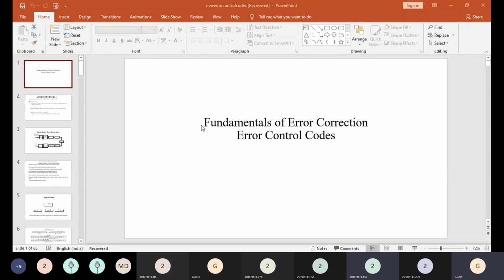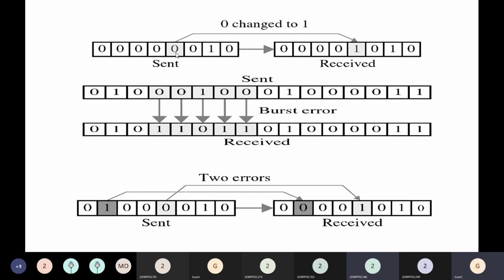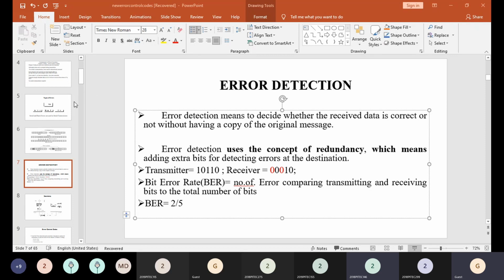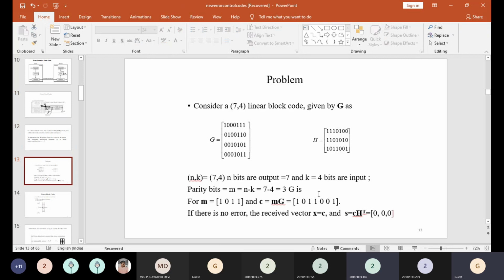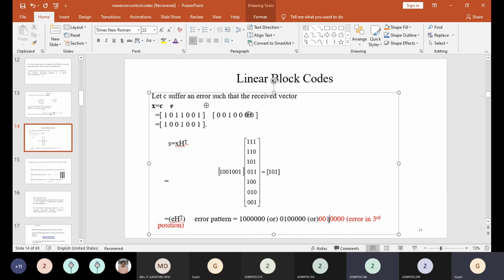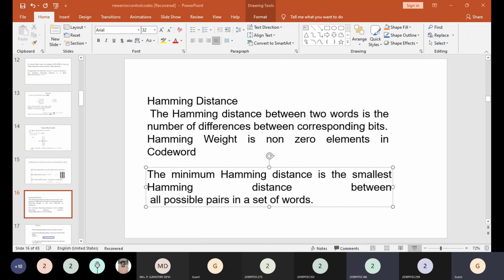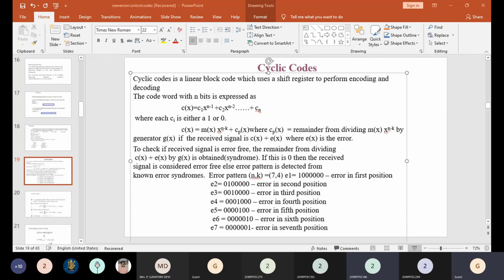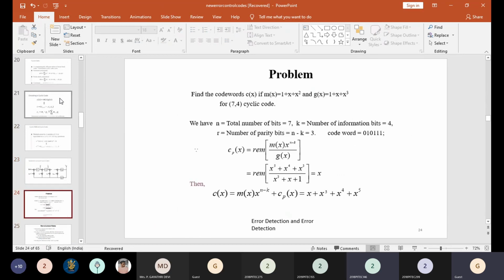Fundamentals of Error DetectionCorrection